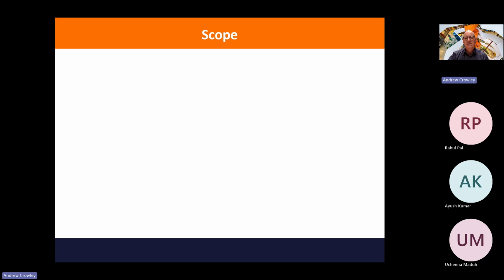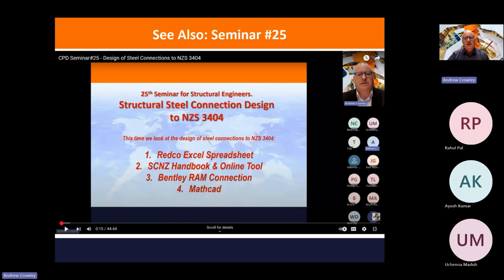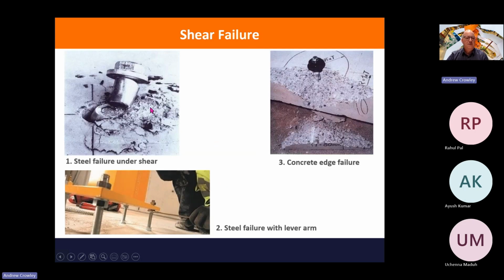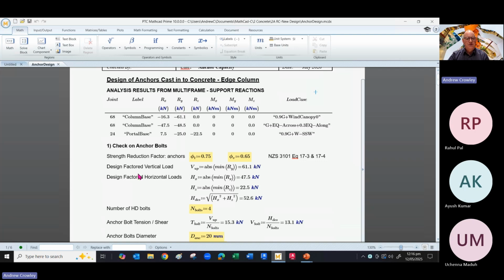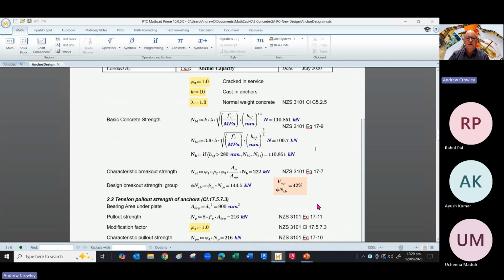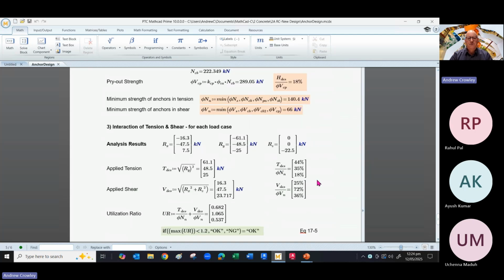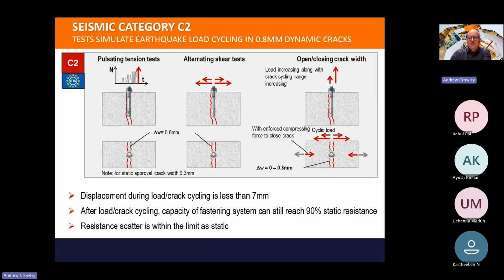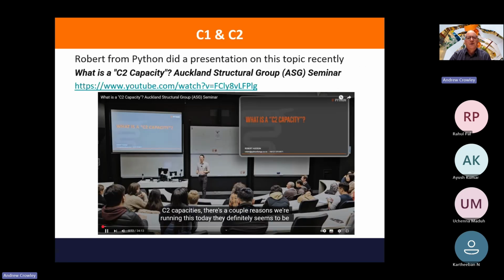CPD Seminar #31: Design of Anchors in Concrete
31st Seminar for Structural Engineers.
This time we look at the design of Steel Anchors
with a focus on the calculation for Holding Down Bolts Cast in Concrete Footings.
The procedure follows: NZS 3101
This will be another seminar asking WTF does this spreadsheet do with the answer given using Mathcad.